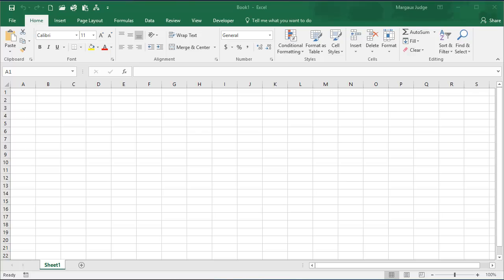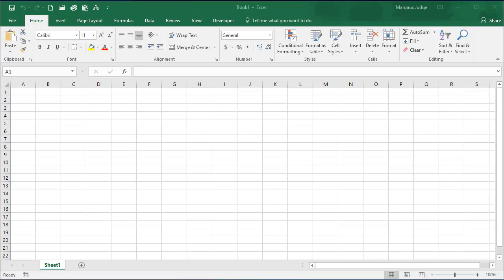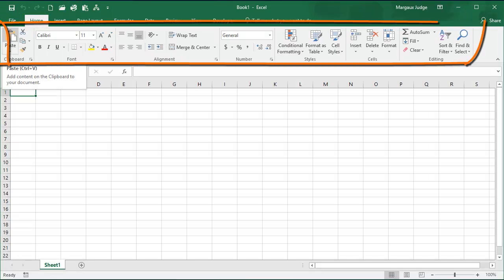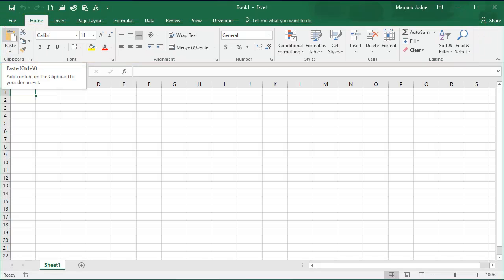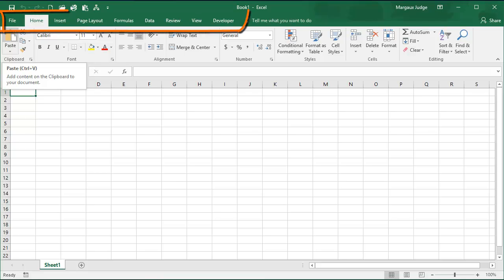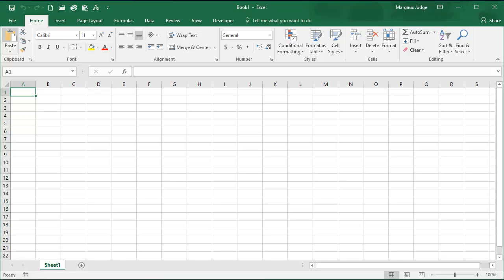Microsoft Excel 2016 Isn't Much Different from Excel 2013 or Excel 2010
Aside from superficial color and labeling, Microsoft Excel 2016 isn't much different from Excel 2013 or 2010. This video will walk you through the Excel 2016 interface.